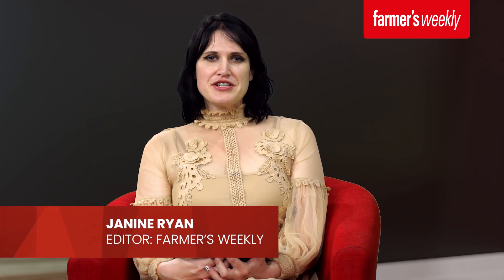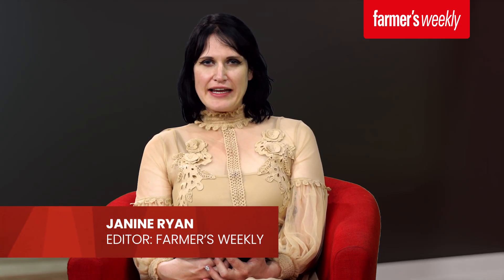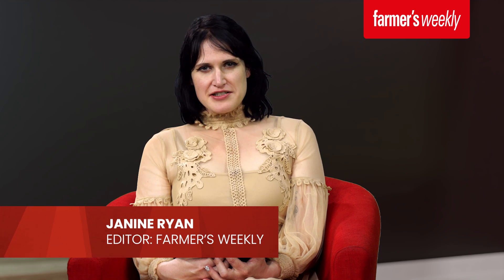Optimising feed efficiency to boost profits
As a livestock producer, it's crucial to ensure that your livestock is performing efficiently to achieve profitability and sustainability.

In this video, Thokozani Ndonga, a researcher at the Agricultural Research Council, explains key terminologies used in feed and production analysis, its significance, and the importance of genetics and performance testing.

Learn about the Average Daily Gain (ADG) and Feed Conversion Ratio (FCR), how performance testing and genetics play a critical role in optimising feed efficiency, and how the ARC's Beef Cattle Improvement Scheme is transforming the industry through selective breeding. Join us as we dive into the world of sustainable and profitable agriculture!